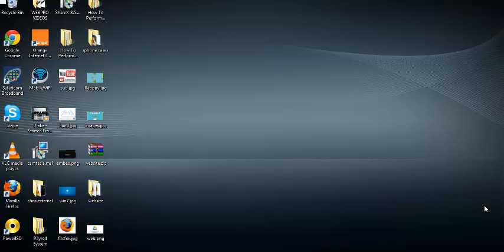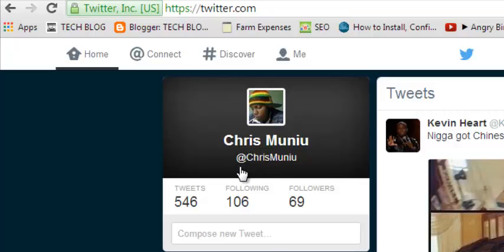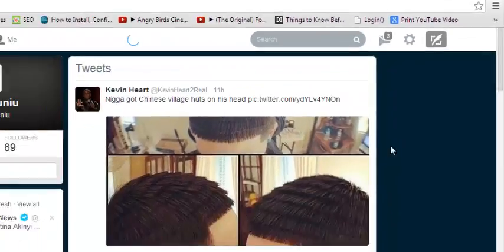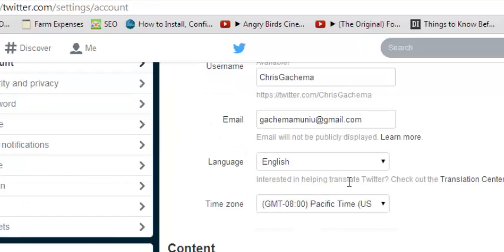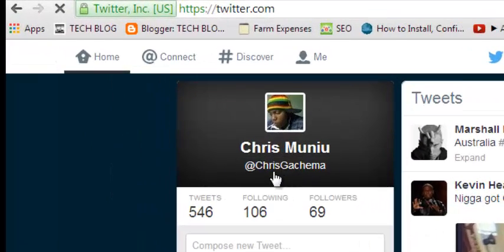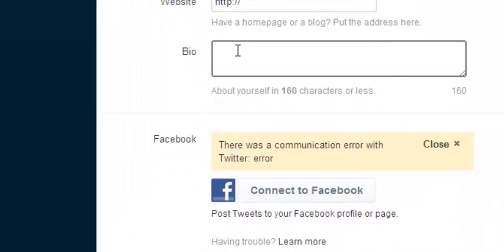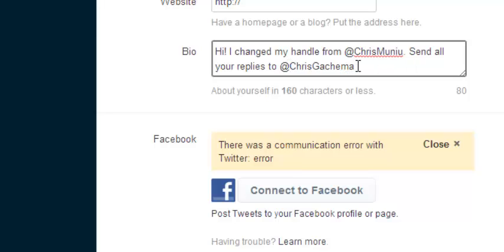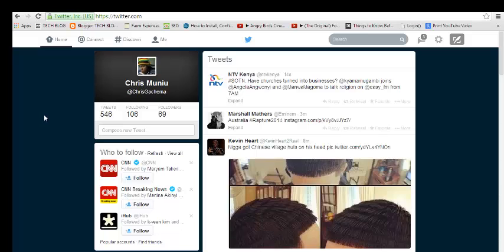How To Change Your Twitter Handle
This simple video explains how you can change twitter handle or username  of your twitter account in simple steps.

Log in to Twitter.com and visit your account settings pages from the ... On your account settings page, change the username listed in your username field.